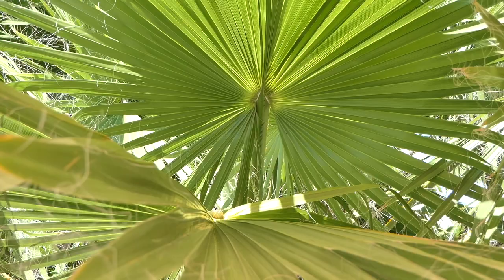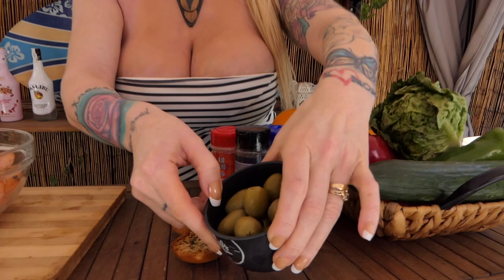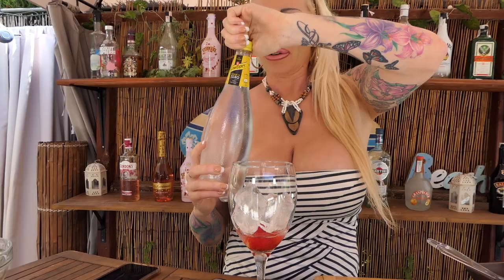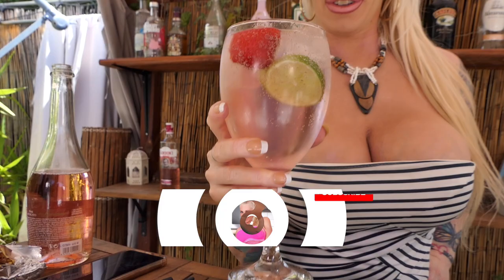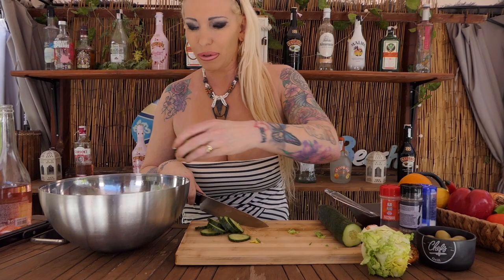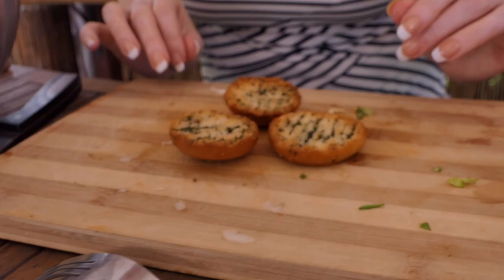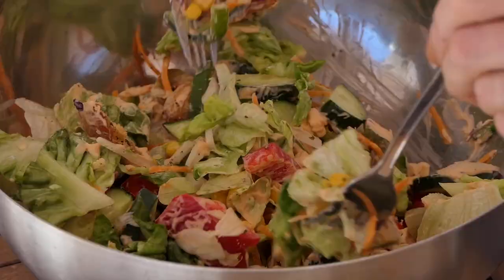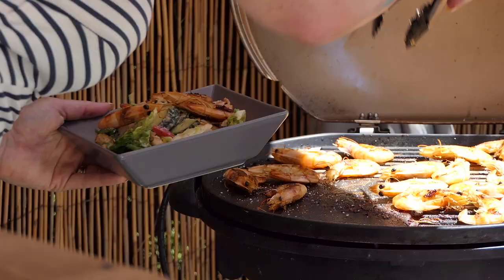I LOVE THIS! - vlog 93 by Krisztina Sereny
Krisztina's wishlist : if you want to buy me some nice surprise :)
Turn on the 🔔to get a notification every time we upload Krisztina's new video!

Krisztina Sereny fitness World and European Champion, fitness and glamour top model real life daily workout and vlog. Workout ( free tips from a pro), backstage photoshootings, shopping, fun, beautiful places, foods, chillout and a lot's of positive energy!

Song: LiQWYD - Feel it